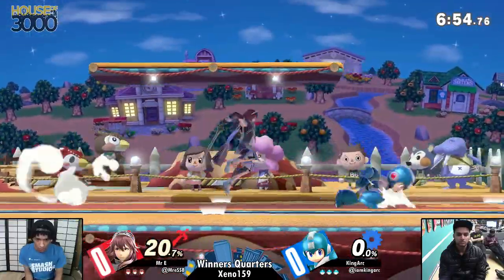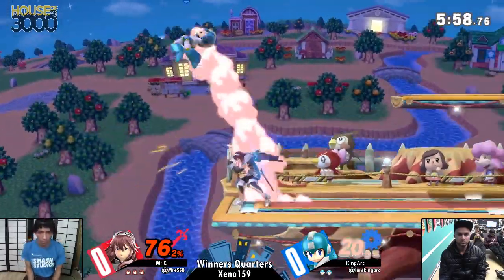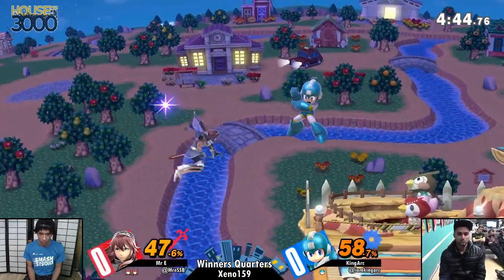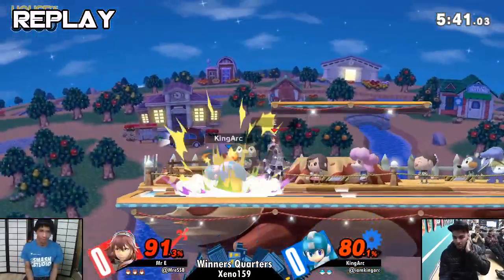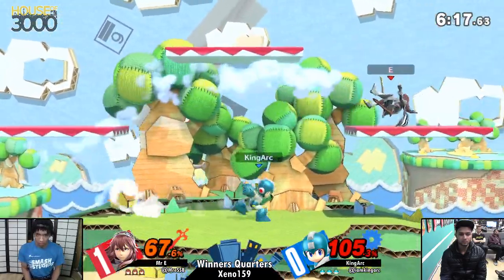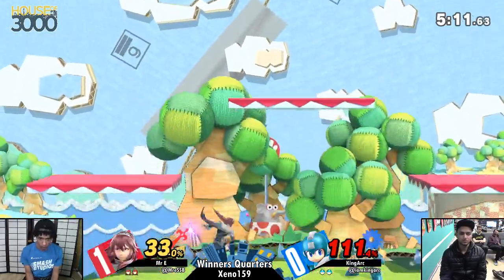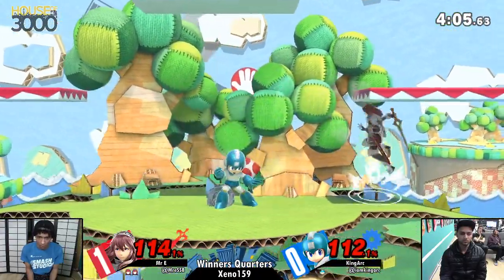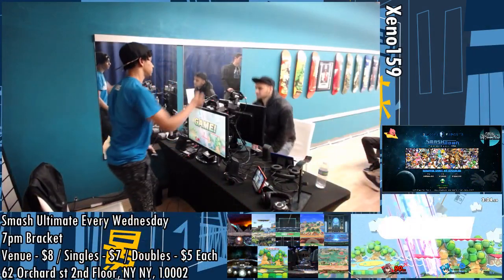[Smash Ultimate] Xeno159 (W.Quarters) - Mr E vs KingArc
Mr E(Lucina Red) vs KingArc(Megaman Blue)

 - Xeno159
 - May 1st, 2019
 - 62 Orchard St, New York, NY 10002, USA

Commentators:
 - Gretch (@therealgretch)
 - Fire Guts Redline (@RedlineSSB)

Venue Fee: $8
Singles:   $7
Doubles:   $5

Venue Address -
62 Orchard Street 2nd Floor